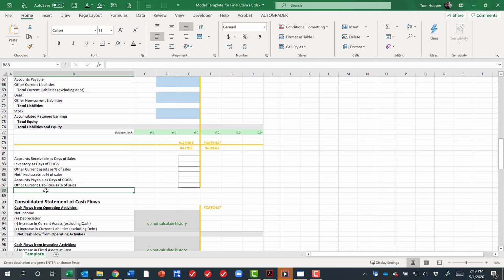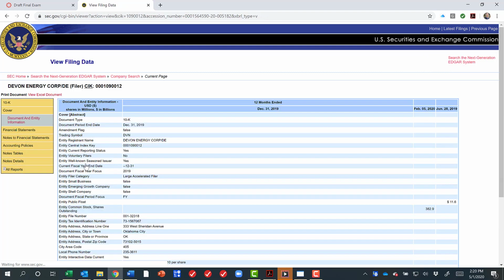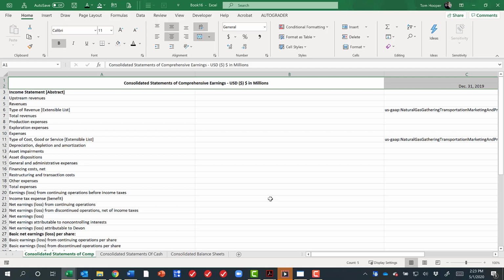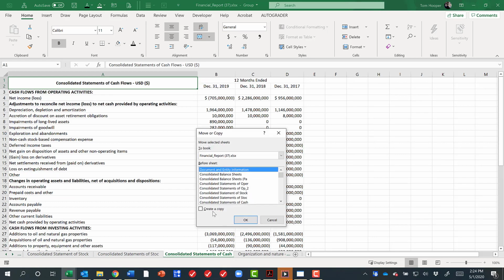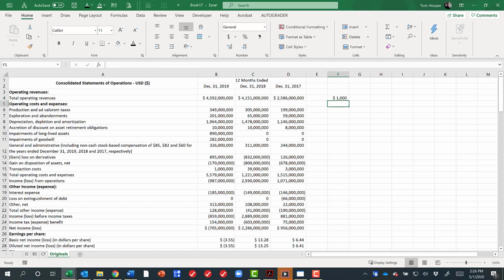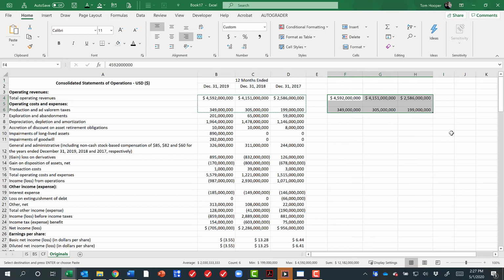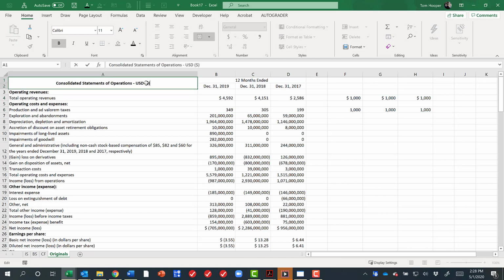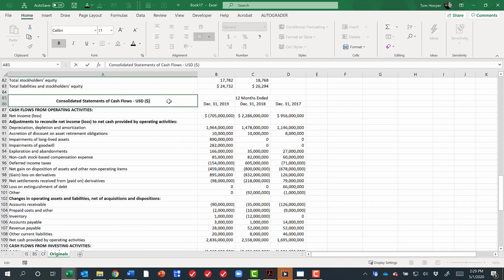Video Misc Items for Final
1. Two ratios added to Model Template for other non-current assets and other non-current liabilities.
2. Delete extra columns with footnotes when working with EDGAR data.
3. Copy/Paste-Special-Divide to adjust from $USD to $USD, Millions.